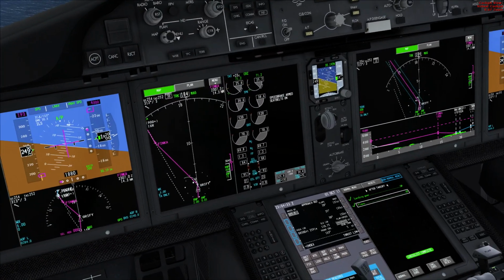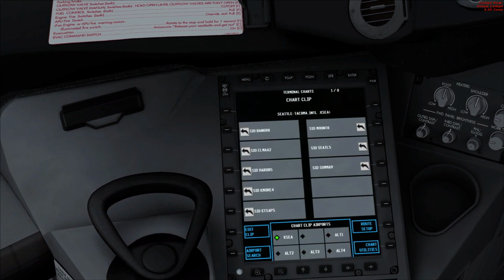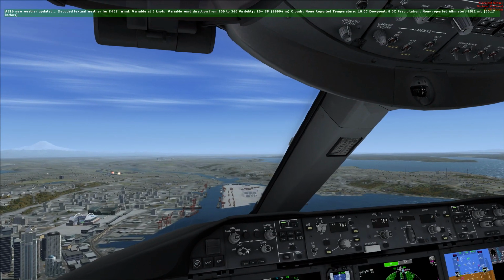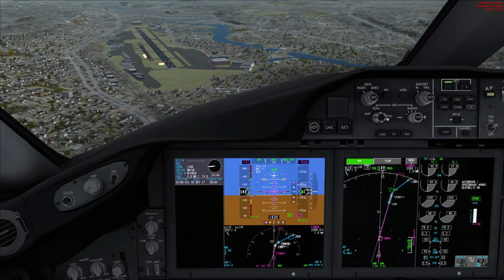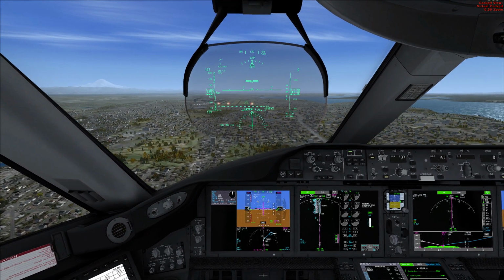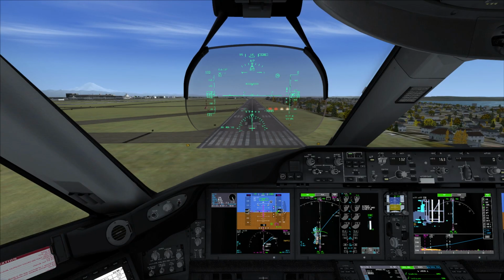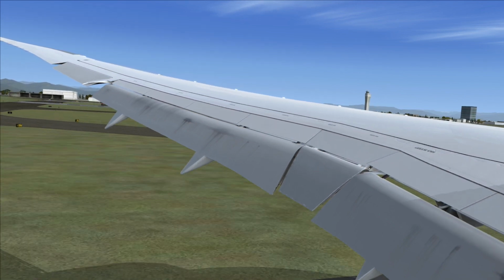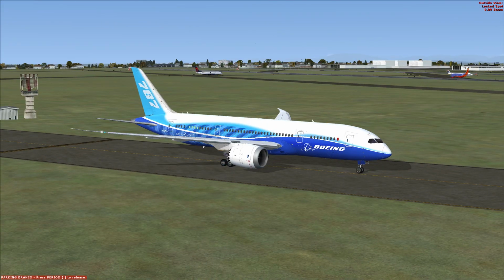QualityWings 787 TUTORIAL | APPROACH & LANDING | PART 2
Part 2 of the two part QualityWings 787 tutorial. This involves a fully automated ILS approach at KSEA.

Add-ons used:
QualityWings Ultimate 787 Collection
FSDT Ground Services X